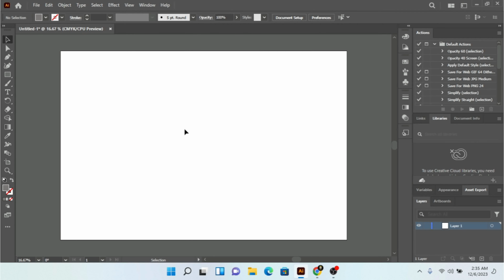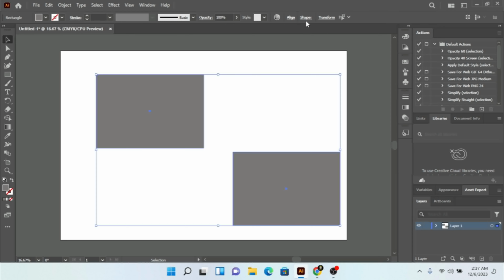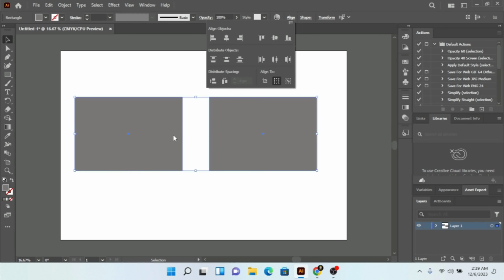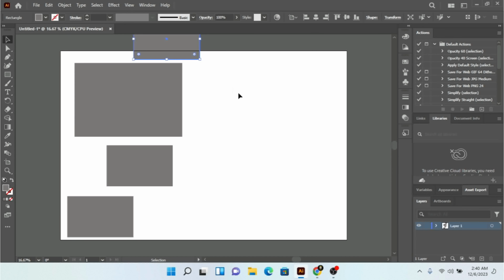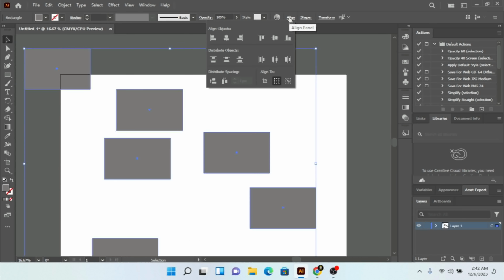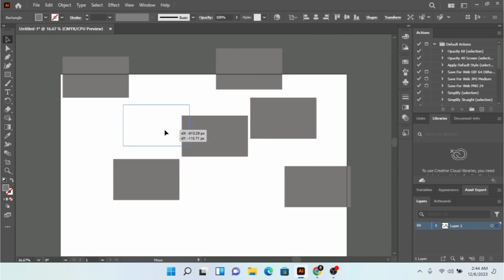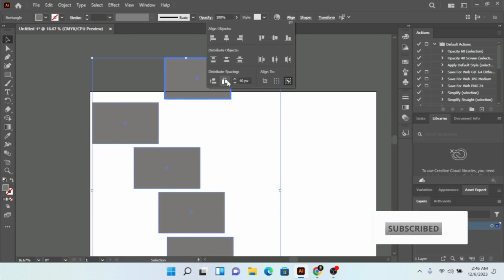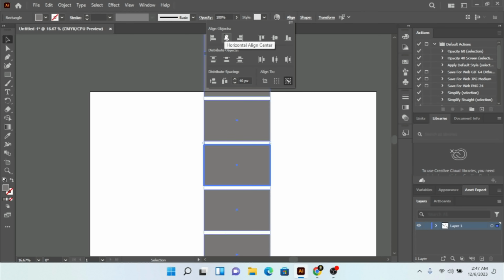Tutorial | How To Use Align Tool With Adobe Illustrator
in this video your going to see that how we can use align tool to sort everything properly inside adobe illustrator.